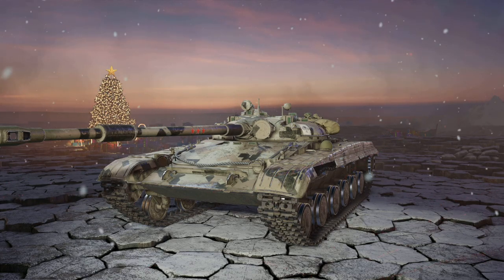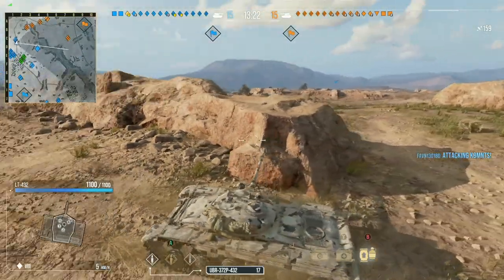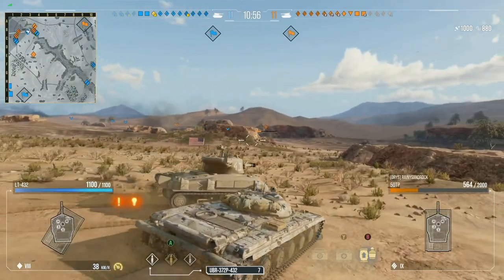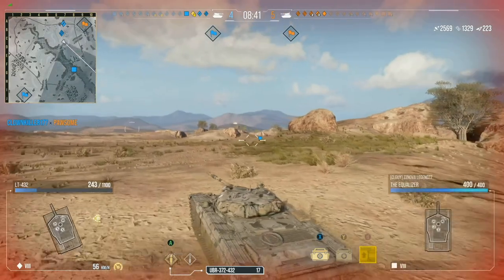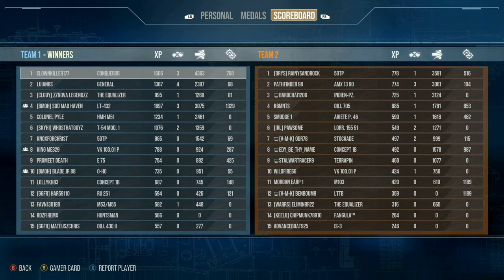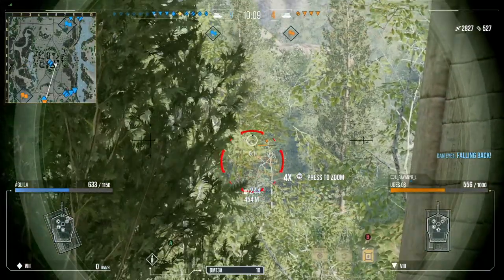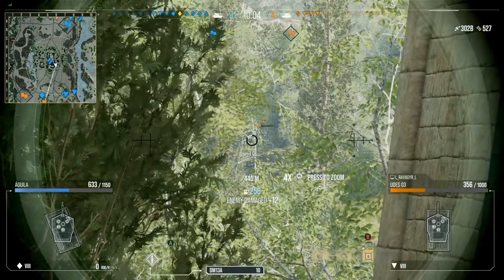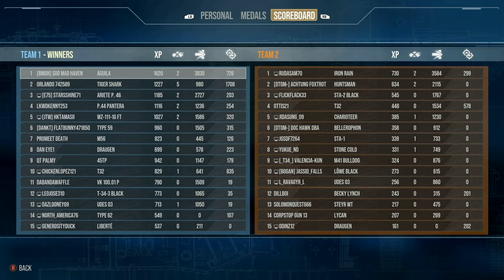SILVER MAKERS light tanks wot console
AGUILA HWK 30
LT-432